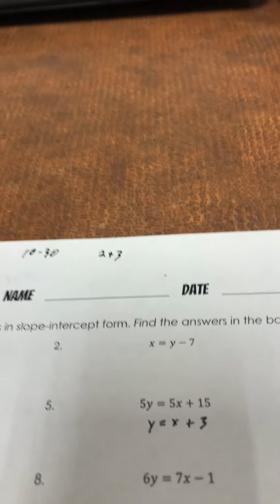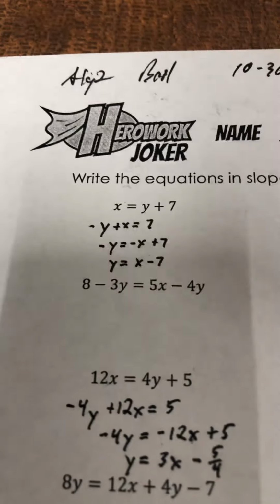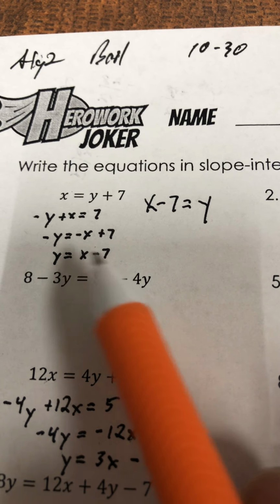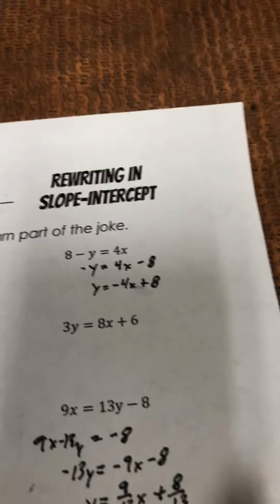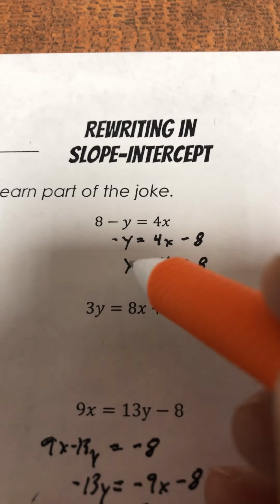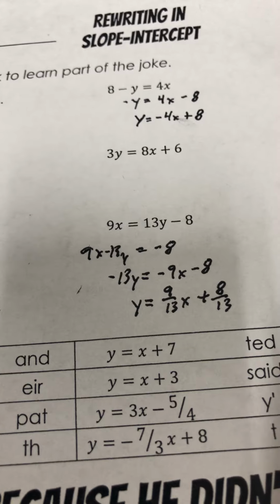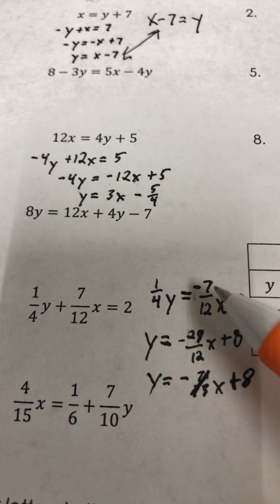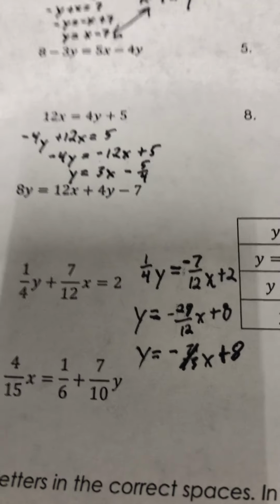October 30, 2020